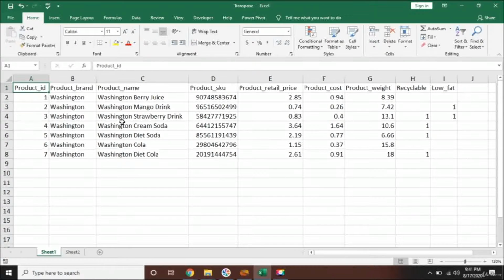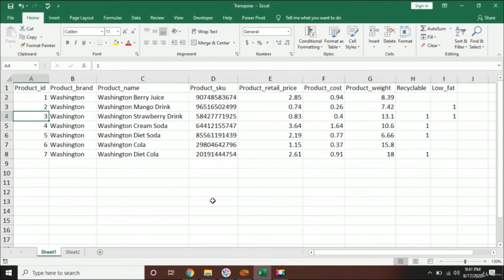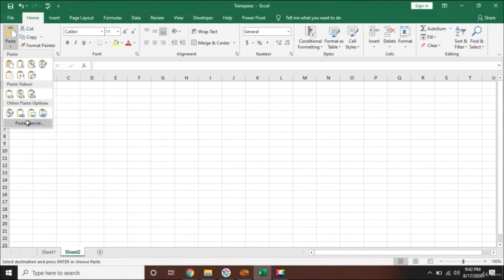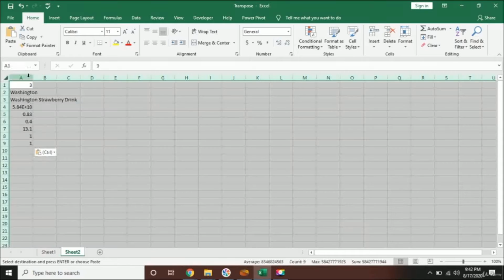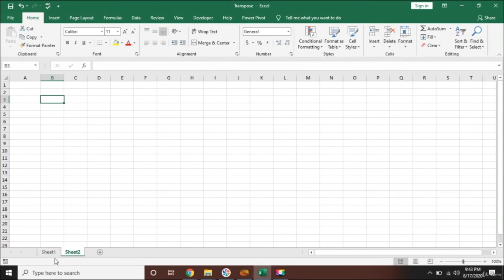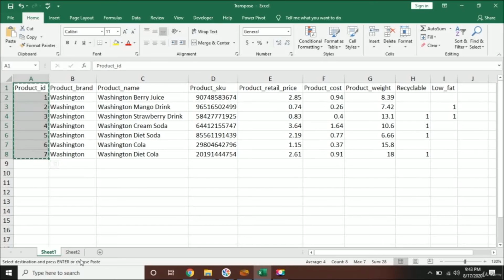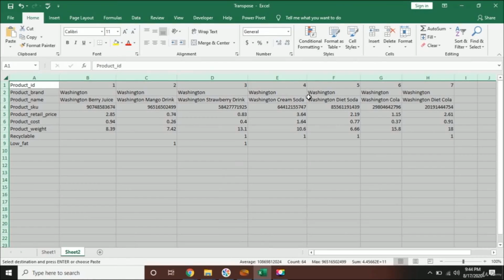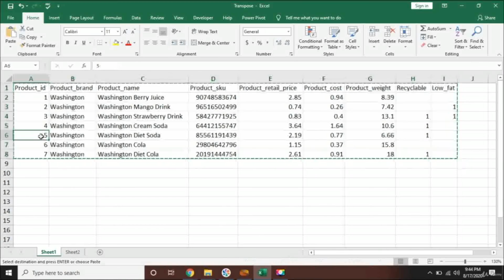How to Transpose Data in excel Ep.16